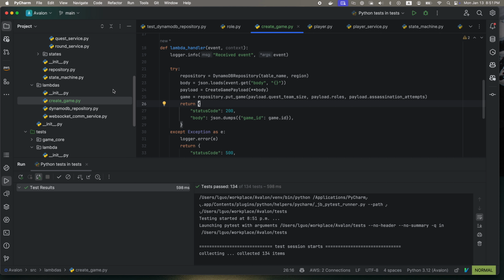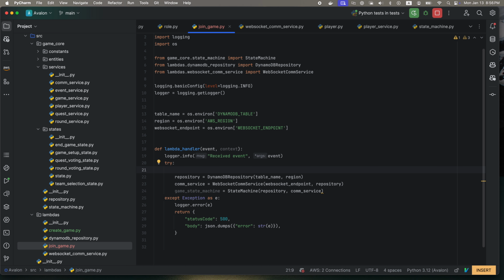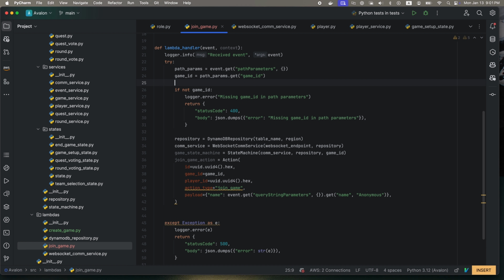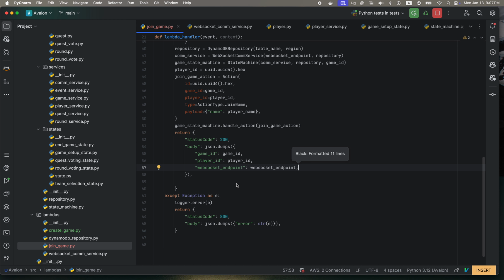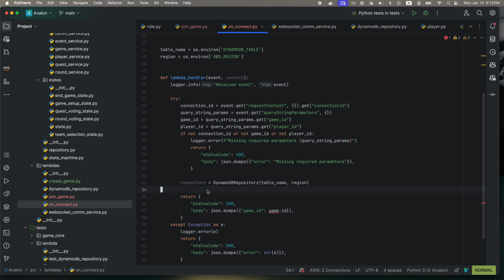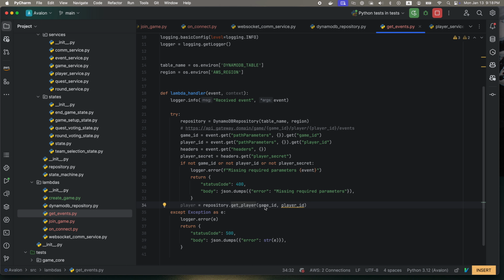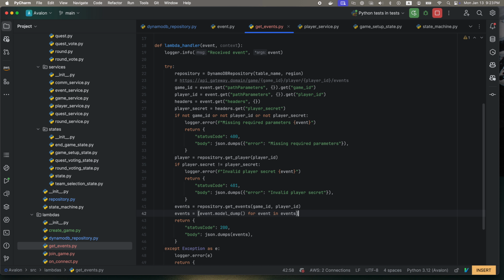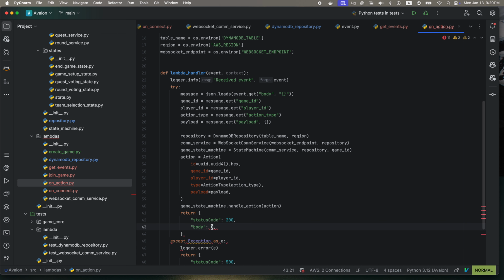Avalon Game Project - Day 39 Lambda Handlers